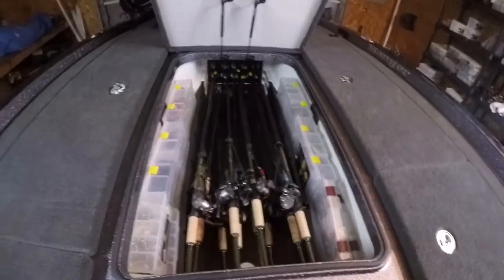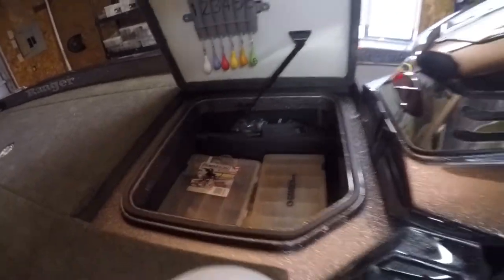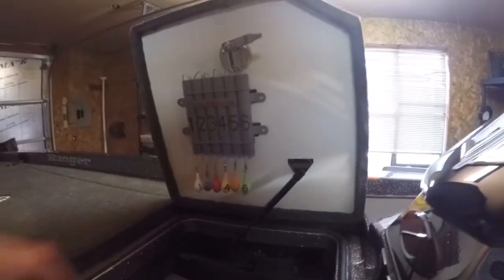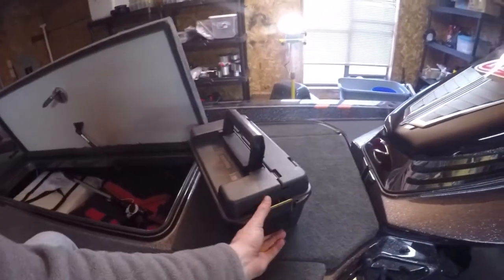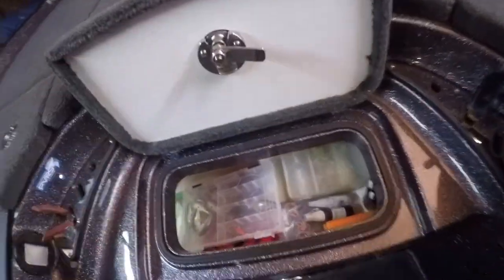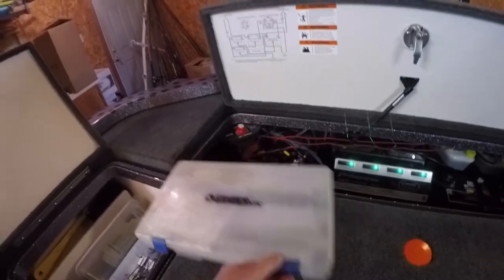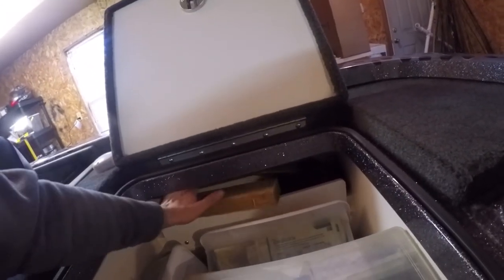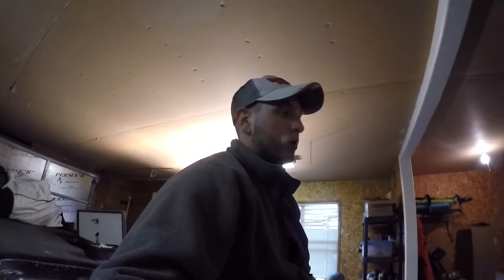VLOG | Tournament Rig WALK THRU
Ready for GUNTERSVILLE! Here's a look at how I set up all my tackle.

Instagram. Ckproangler